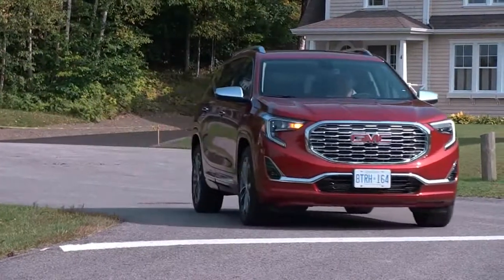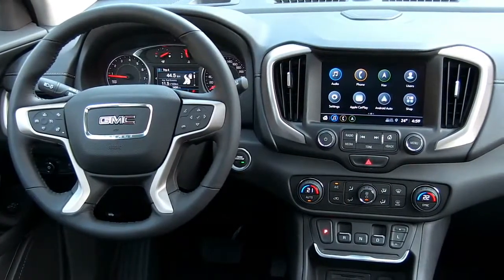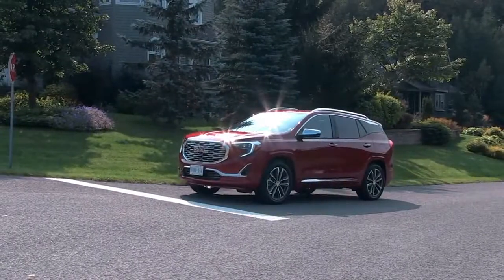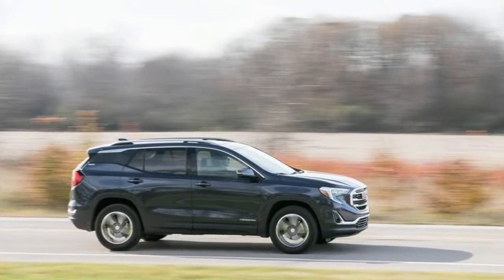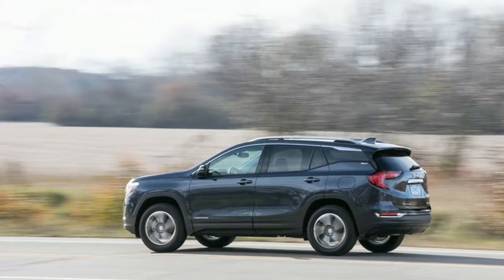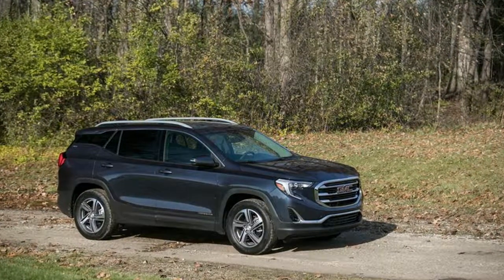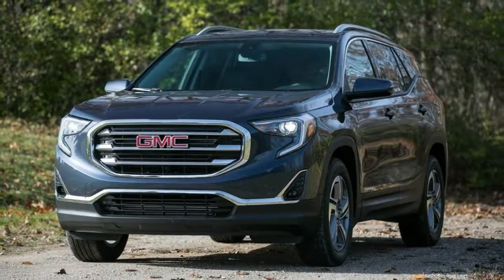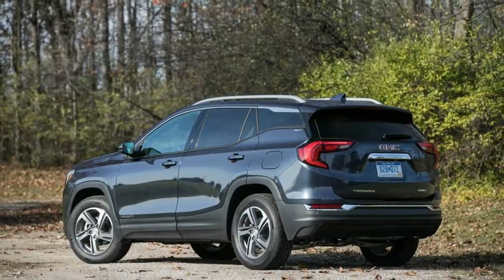2018 GMC Terrain Safety and Driver Assistance Review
2018 GMC Terrain Safety and Driver Assistance Review

Safety and Driver Assistance Rating:
The Terrain earns solid marks from the National Highway Traffic Safety Administration (NHTSA). Although adaptive cruise control is not available on any Terrain, a host of other active safety features can be added to the compact crossover.

The National Highway Traffic Safety Administration (NHTSA) and the nonprofit, independent Insurance Institute for Highway Safety (IIHS) evaluate vehicles for crashworthiness in the United States. NHTSA assigns cars an overall rating out of five stars. IIHS uses a different set of tests, grades cars on a scale of Good to Poor, and awards the vehicles that perform best across its tests with Top Safety Pick or Top Safety Pick+ honors, the latter of which requires that the subject’s automated forward-collision-braking system performs well.

National Highway Traffic Safety Administration (NHTSA) Test Results
2018 GMC Terrain AWD
2018 GMC Terrain FWD
Insurance Institute for Highway Safety (IIHS) Test Results
2018 GMC Terrain
Airbags, Child Seats, and Spare Tire Location
A flat seat, easy-to-locate anchors and tethers, and a wide rear side-door opening make it easy to install a child seat in the Terrain’s back seat. The seat bottom is angled just enough, though, that some child-seat bases may require the use of a shim to level them.

Vehicle Tested: 2018 GMC Terrain Denali
Active Safety Features
Top-of-the-line Terrain Denalis come standard with blind-spot monitoring, rear cross-traffic alert, and rear parking sensors. These items are also available on SLE and SLT trims as part of the Driver Alert I package. An additional Driver Alert II package ($495) for SLT and Denali models includes features such as automated emergency braking, forward-collision alert, automatic high-beam headlights, lane-departure warning, and lane-keeping assist.

Backup Camera
In Depth: 2018 GMC Terrain